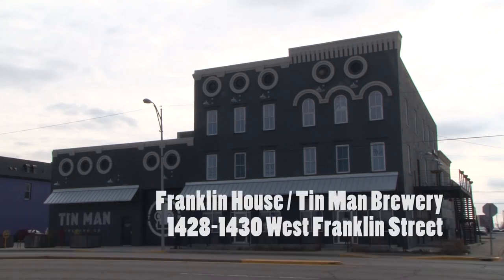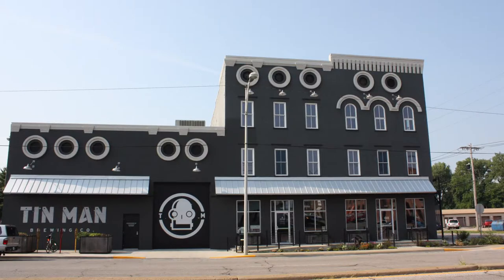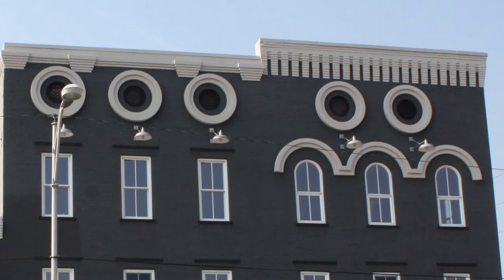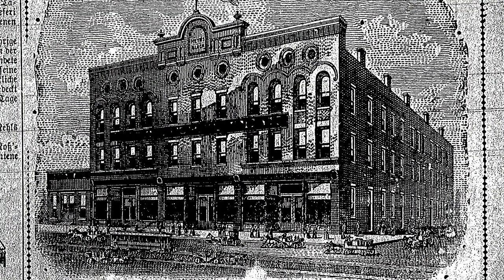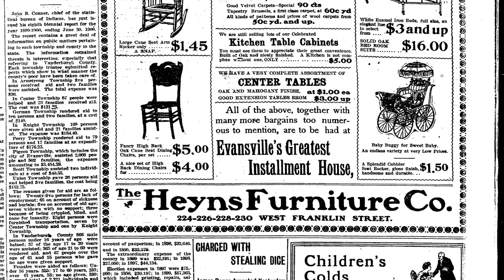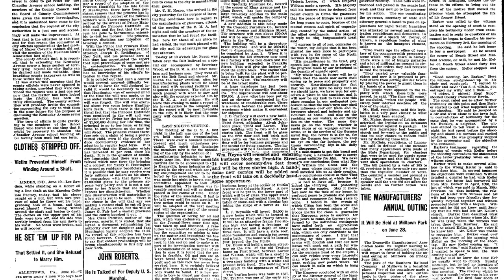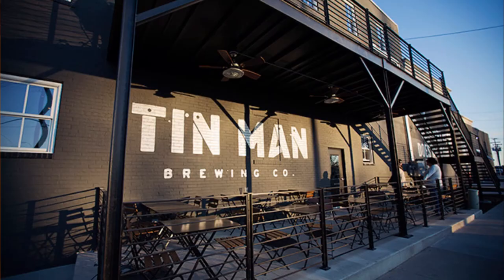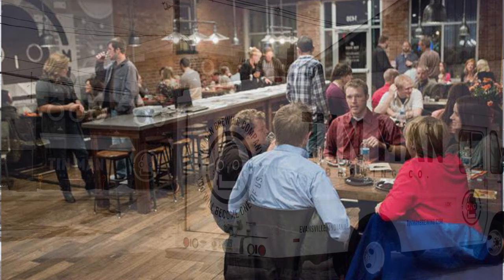Franklin House / Tin Man Brewing Company, 1430 W Franklin St.